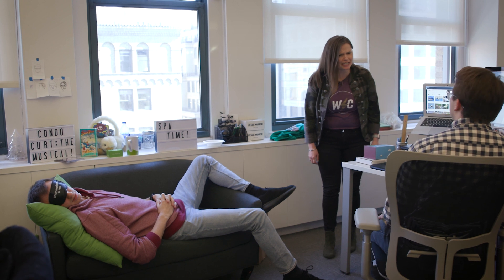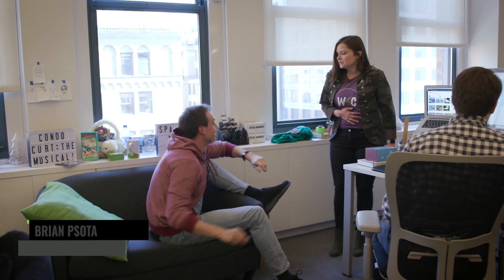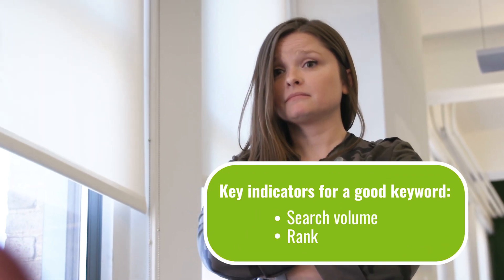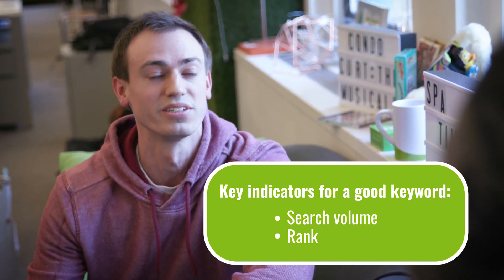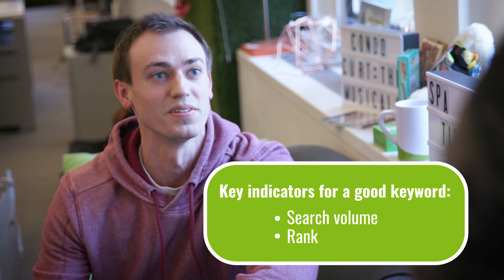Ten Quick SEO Tips | Quicker Marketing Tips | Conductor Academy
Conductor's SEO success team answers fundamental SEO questions as quickly as possible. Have fun learning about organic marketing with Conductor Academy . Learn SEO fundamentals, SEM & SEO synergy and more at Conductor Academy.